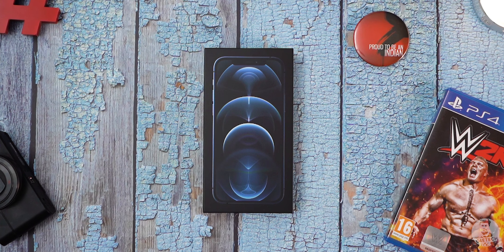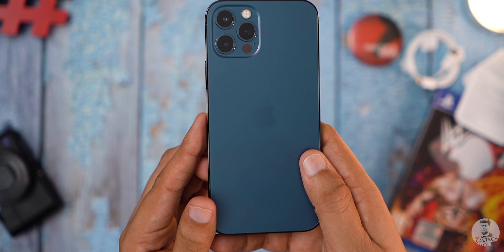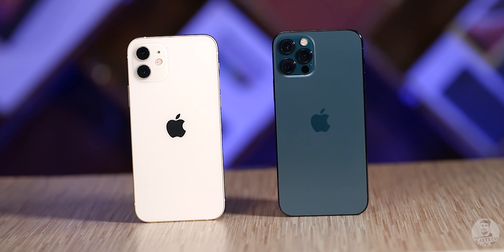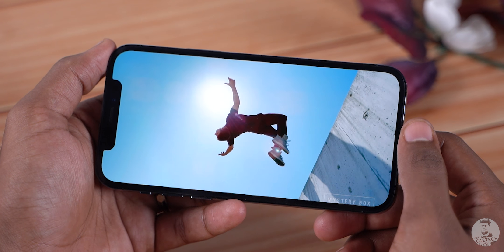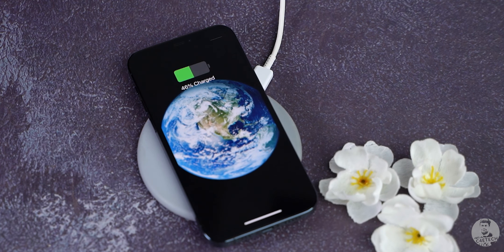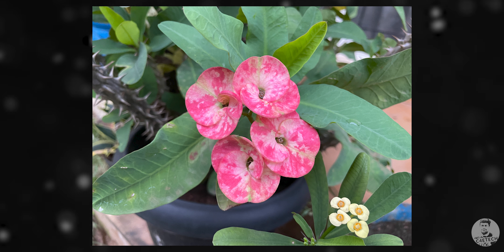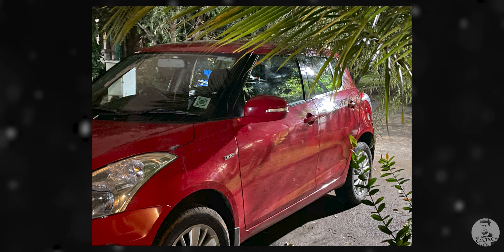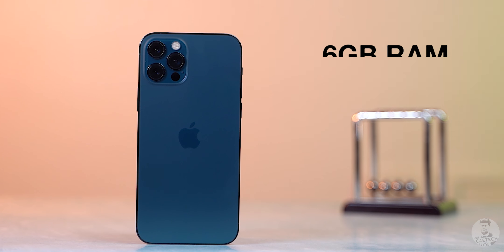iPhone 12 Pro Unboxing - Pro Enough???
In this video I unbox the iPhone 12 Pro Indian variant and share some of my initial thoughts and impressions with you guys!

The iPhone 12 Pro comes with some new features in a brand new design that features a bigger screen, an improved processor and telephoto camera as well as Apple’s new charging method - MagSafe.